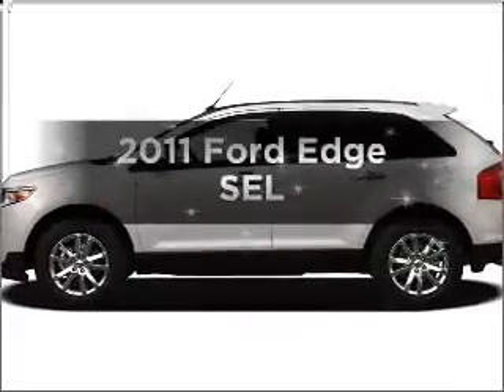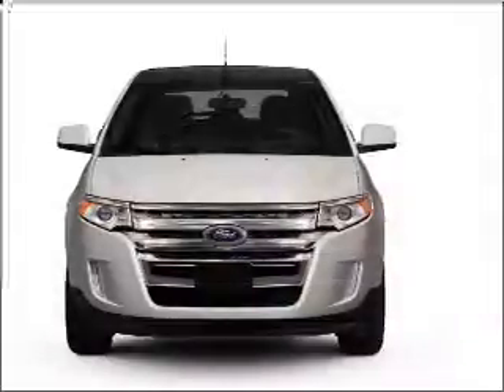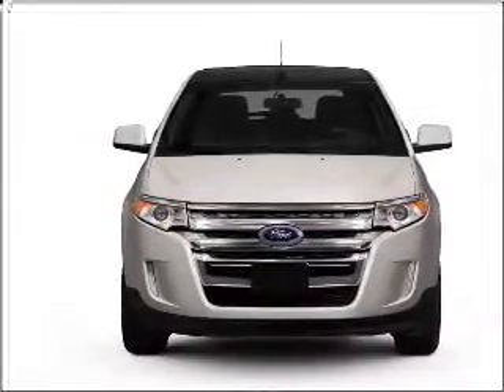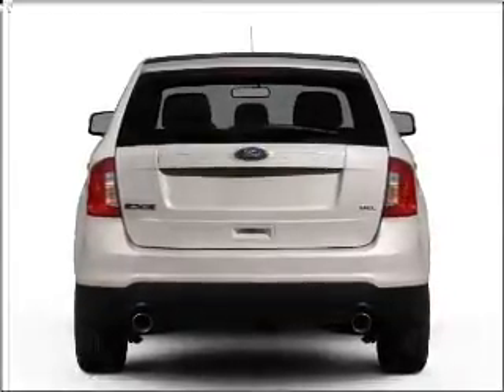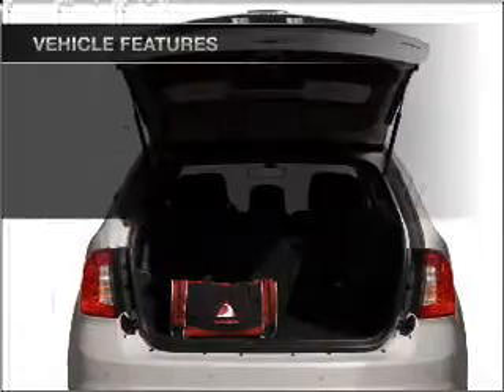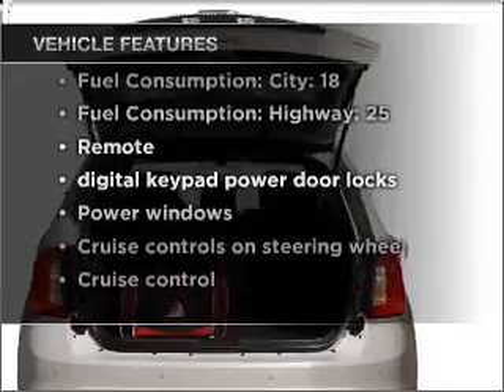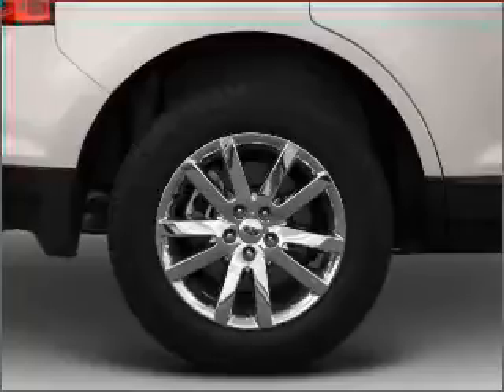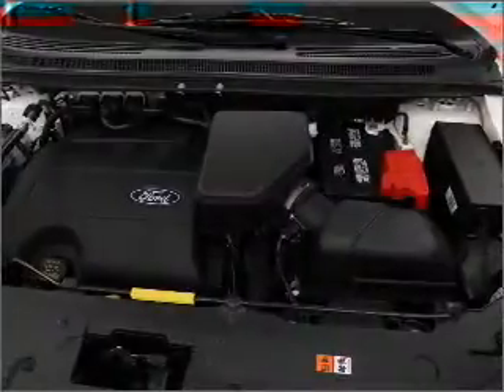2011 Ford Edge - VERSAILLES KY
Year: 2011
Make: Ford
Model: Edge
Trim: SEL
Engine: 3.5 liter 6 cylinder 24 valve
Transmission: 6-Speed Automatic
Color: Red
Mileage: 85
Address:
3405 LEXINGTON RD